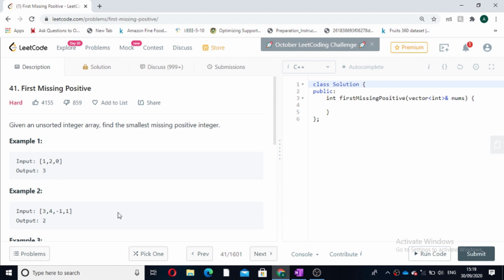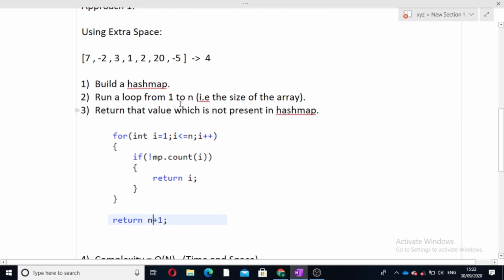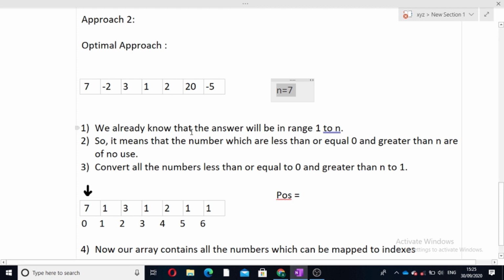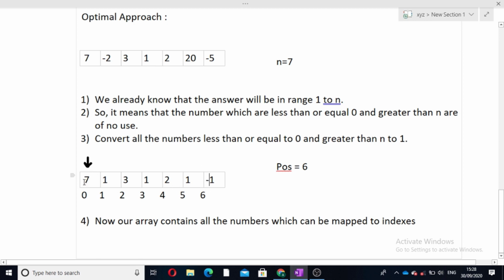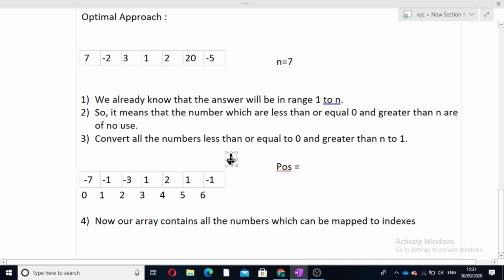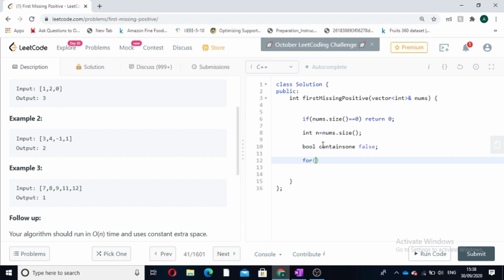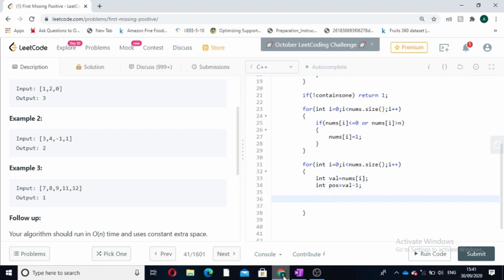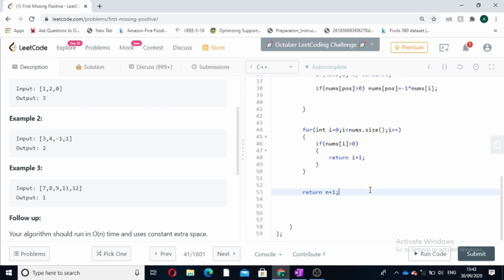First Missing Positive LeetCode | Leetcode 41 | LeetCode September Challenge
About Video:
This video is about september day 30 leetcode challenge (First Missing Positive).

Queries solved in this video:
1)What is First Missing Positive.
2)Explanation of First Missing Positive through examples.
3)Approach of solving First Missing Positive.
4)Code for First Missing Positive in c++.

Complexity Analysis:
Approach 1: